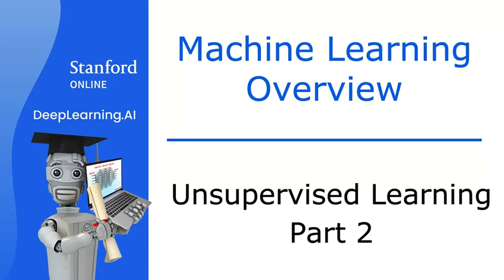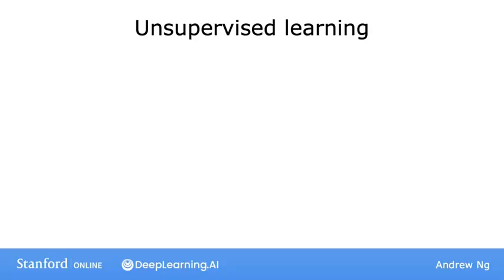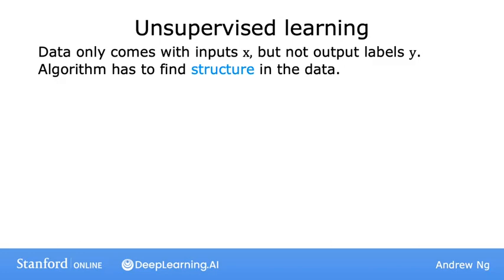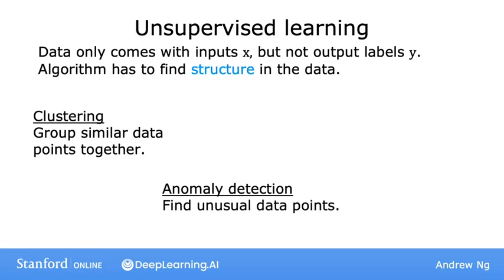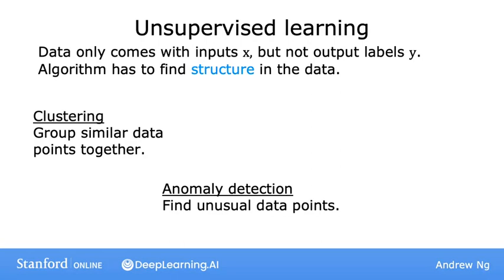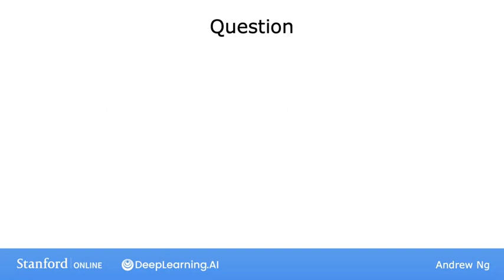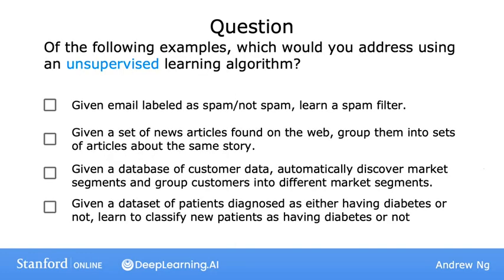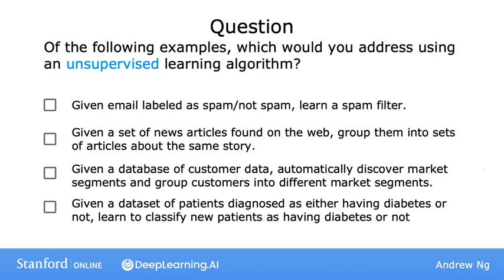Unsupervised Learning part-2 | Machine Learning Specialization by Andrew Ng (Stanford)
Topic Name: Unsupervised Machine Learning
Course Title: Machine Learning Specialization
Taught by: Andrew Ng (Stanford University)